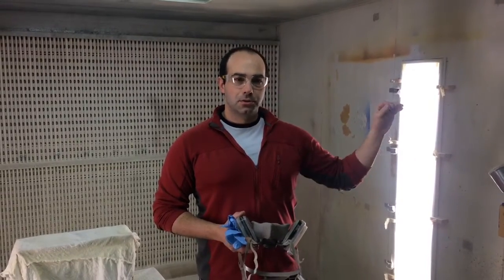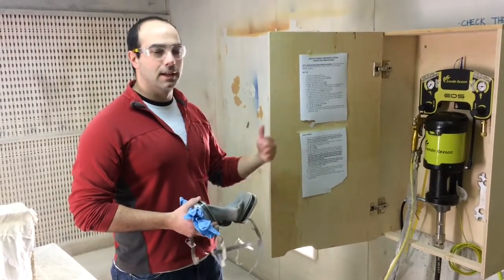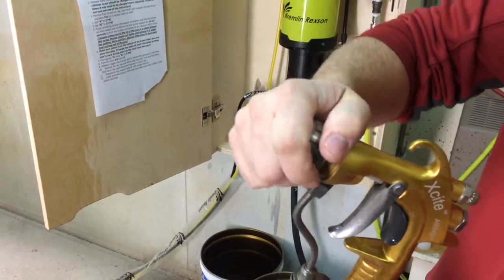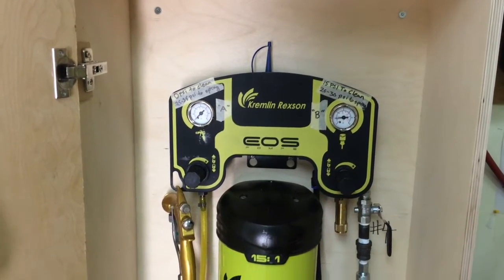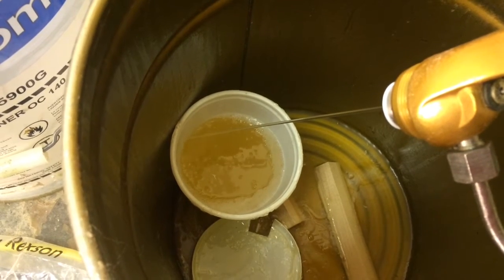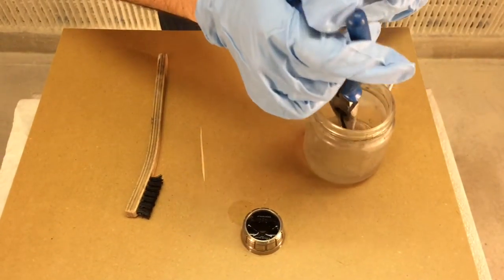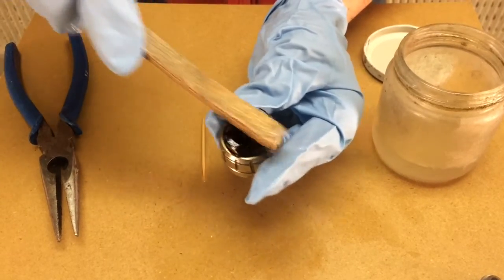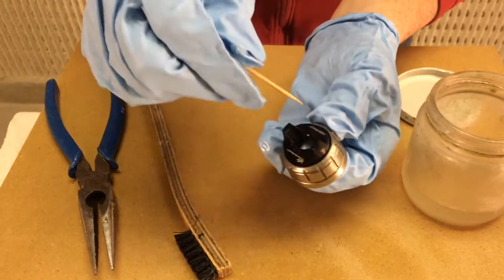Kremlin Spray System Cleaning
A quick video to help our students understand the cleaning procedure for our spray system